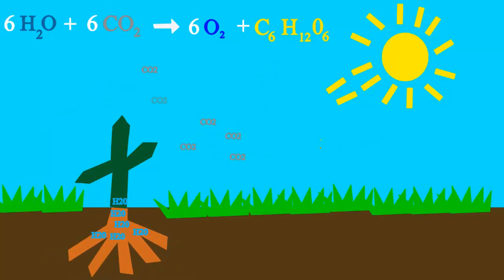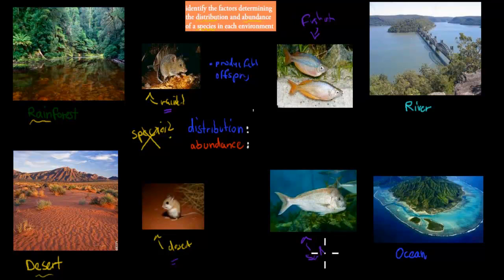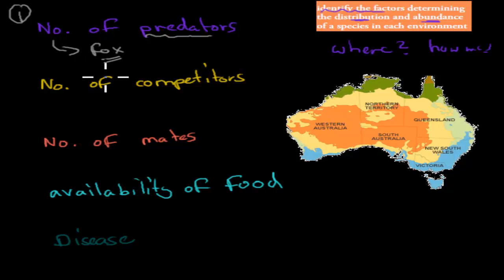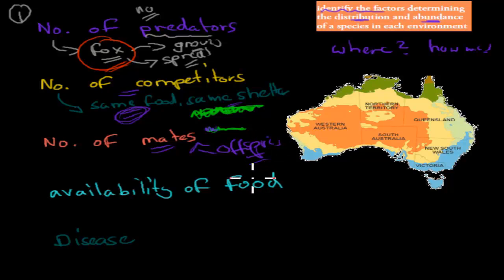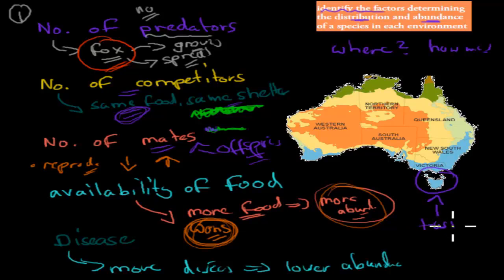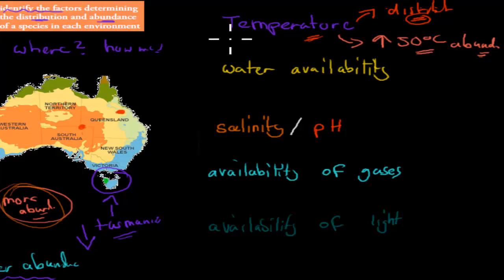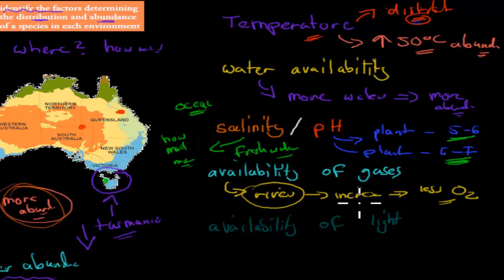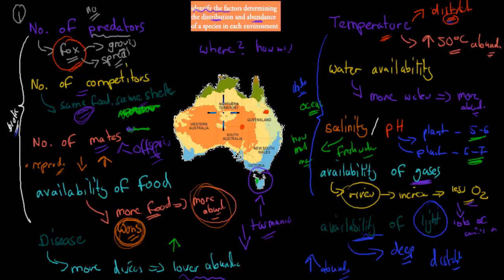2. Abundance and distribution (Preliminary biology)